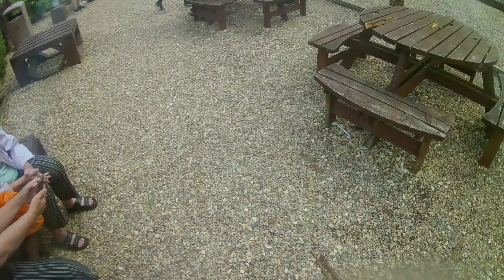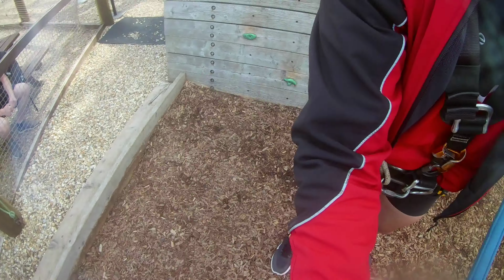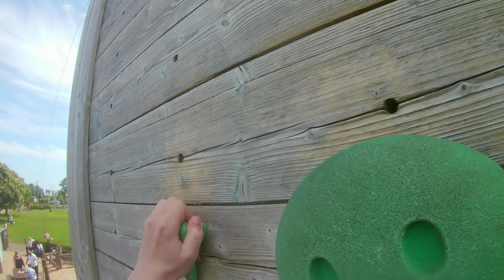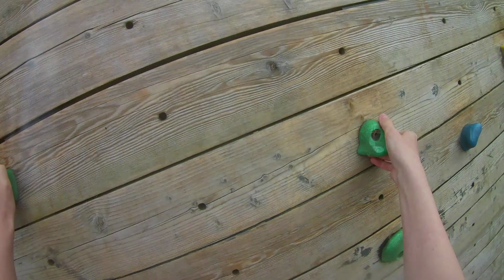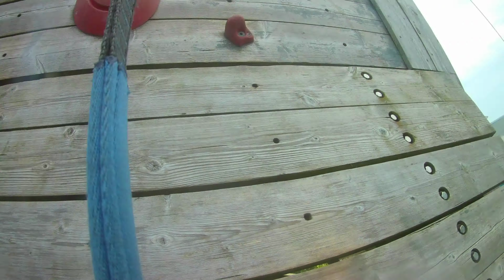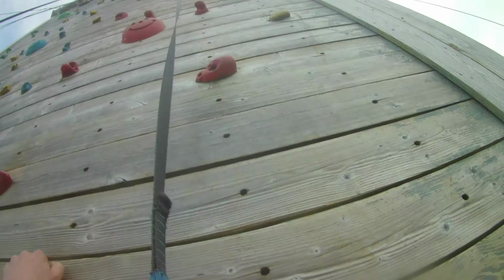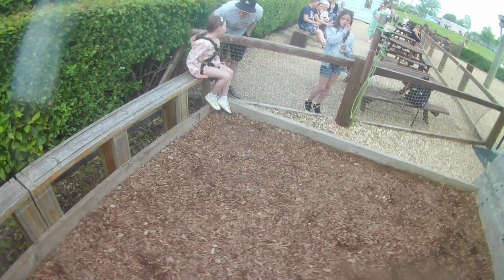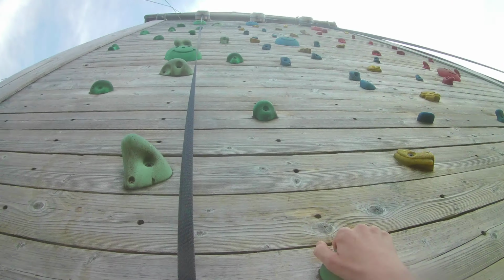Climbing the climbing wall in Butlins Minehead.